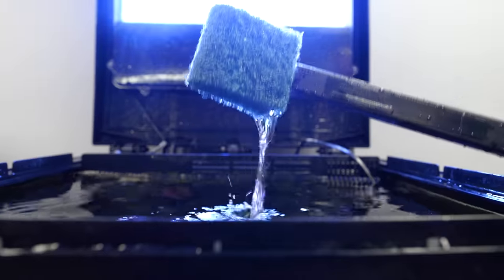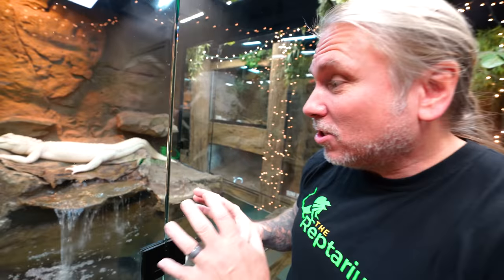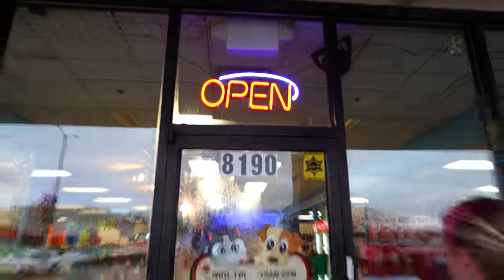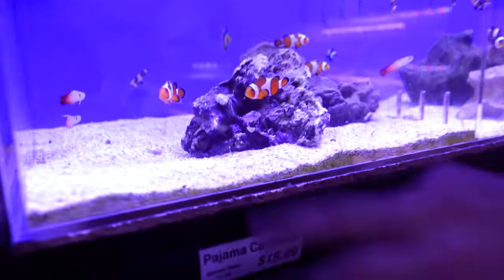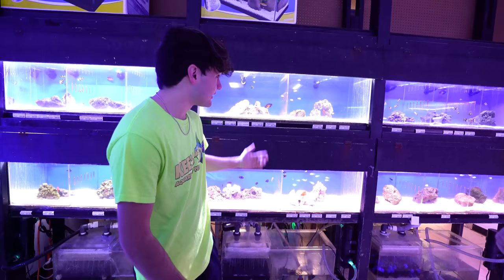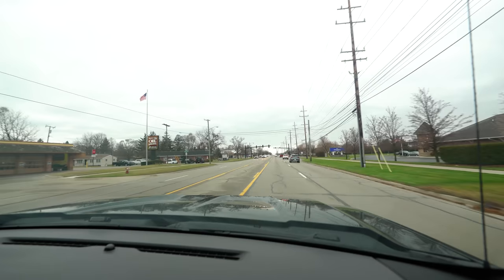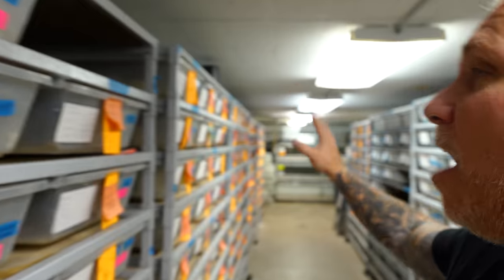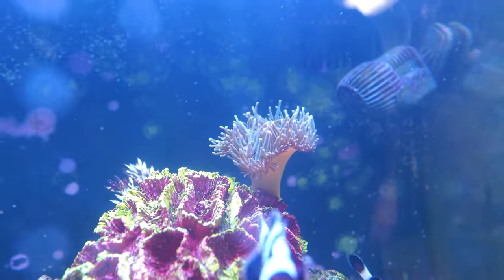I Bought A Flame Angel Fish For My Aquarium!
Flame Angelfish! 🔥 Let's buy new Centropyge loricula fish for my saltwater aquarium.

↑↑↑↑↑↑FOLLOW NOAH↑↑↑↑↑↑